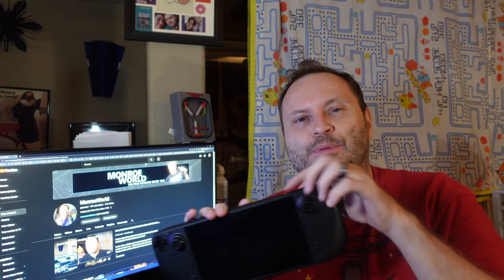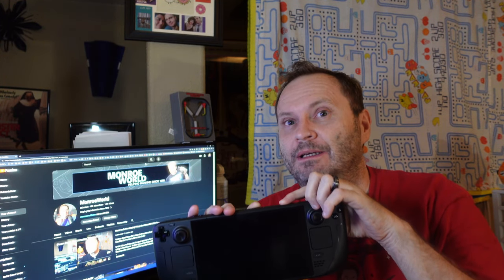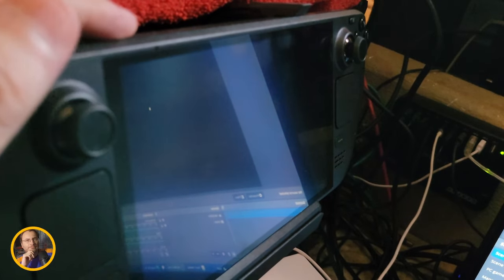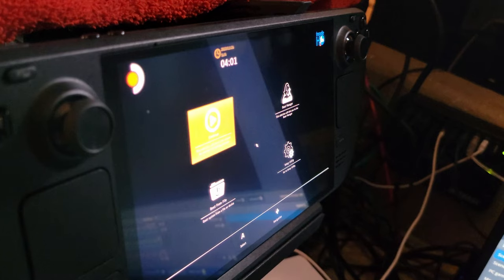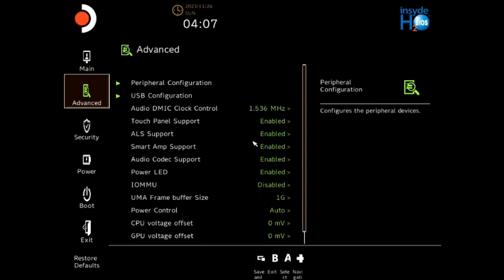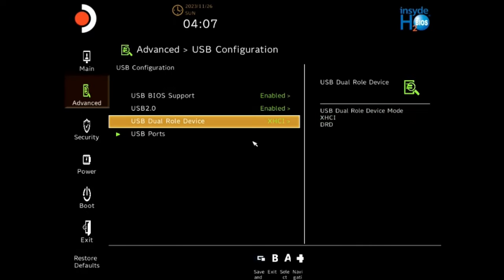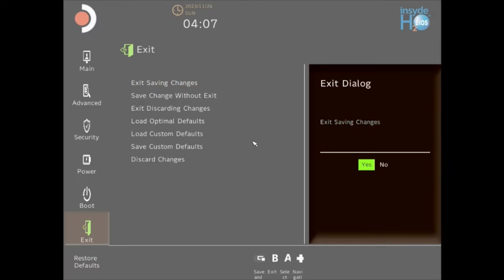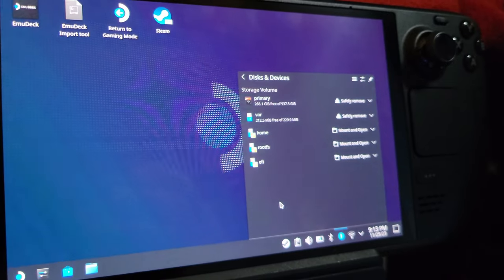Steam Deck OLED: USB-C Storage Devices Don't Work? Emergency Fix Inside!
If you've tried to plug in a USB-C external hard drive, flash drive, SD card reader or other USB storage device into your shiny new OLED - and found out it doesn't work?  This quick fix will take care of you!

Make sure your Deck is fully turned off before using this video!

Sorry for the quick production values - I figured it was important enough to get out ASAP.

Note: Apparently this is fixed with the latest PREVIEW OS release - so fear not; a proper fix is on the way!